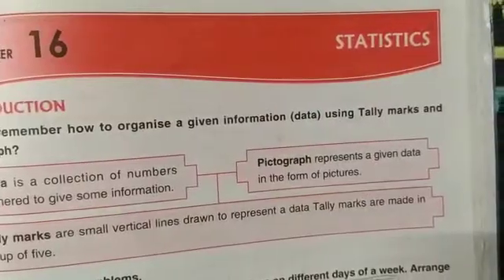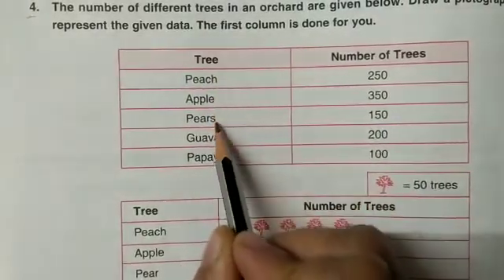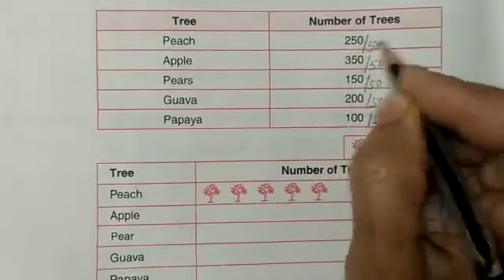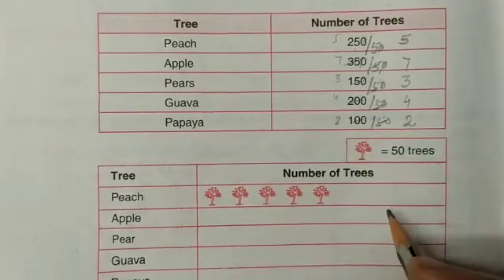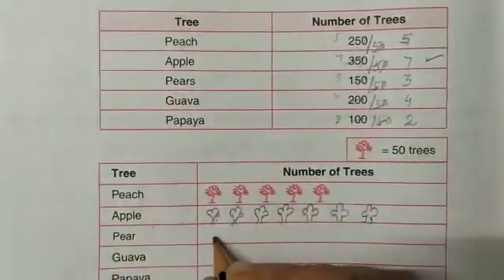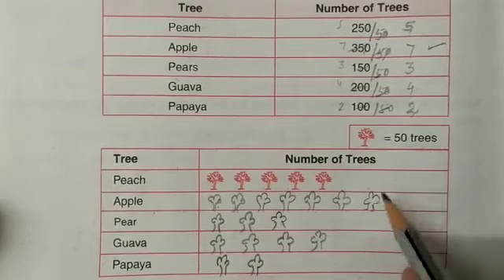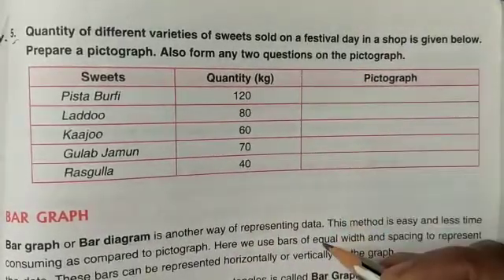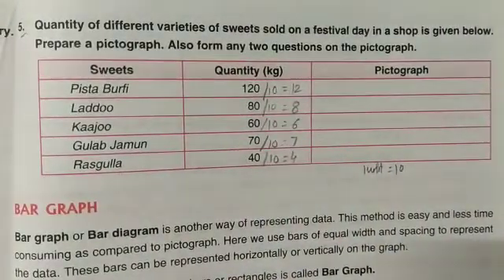DAV Nahan class Vl maths ch 16 statistics part 2